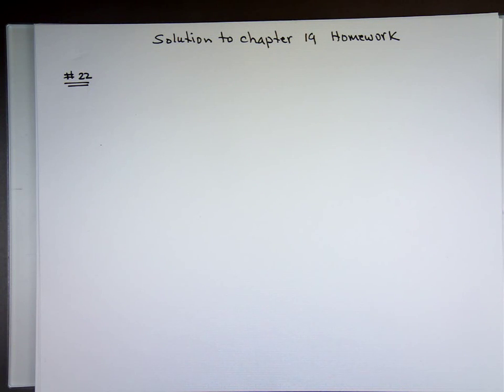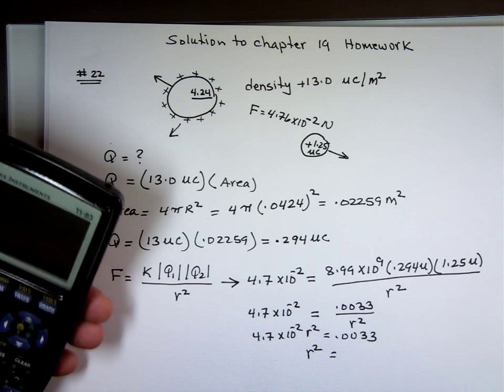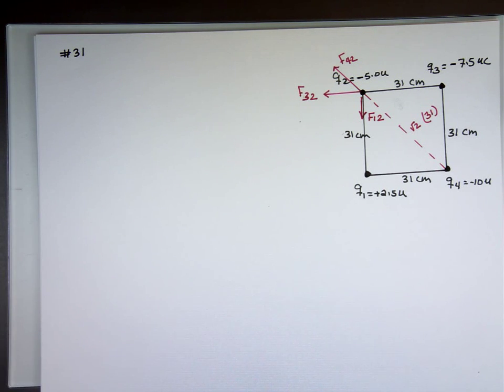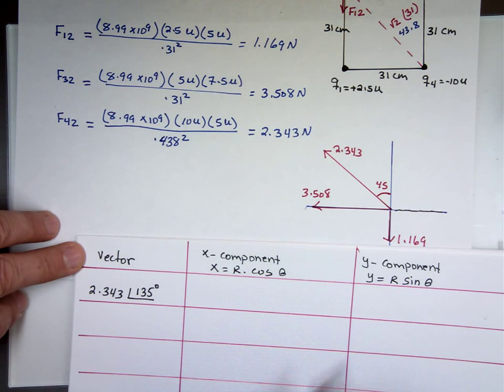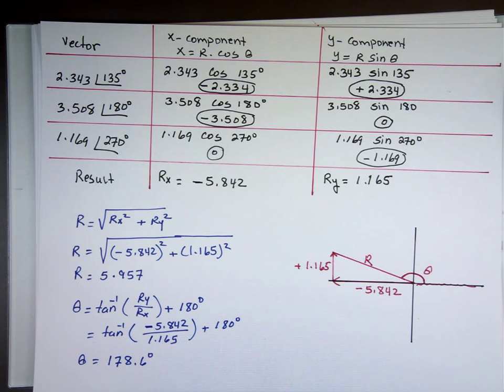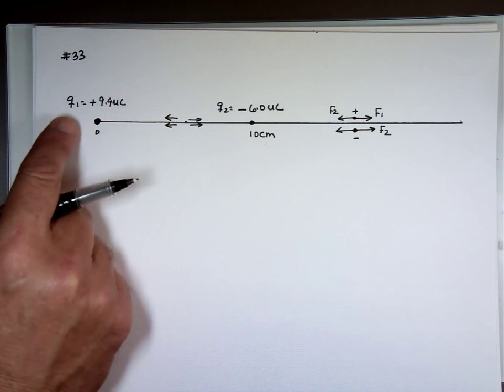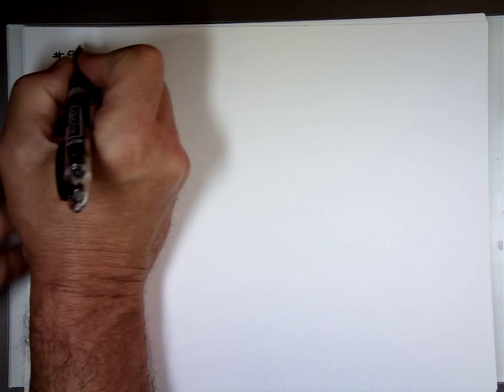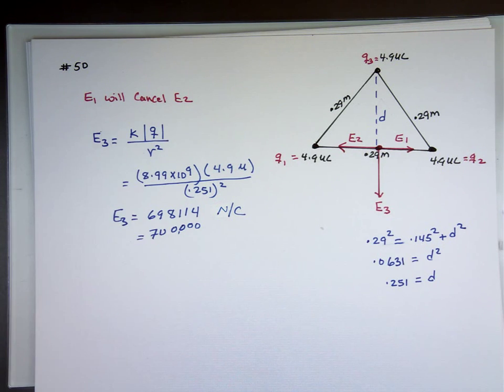Solution to Chapter 19 Homework